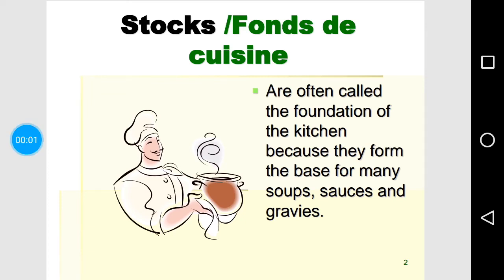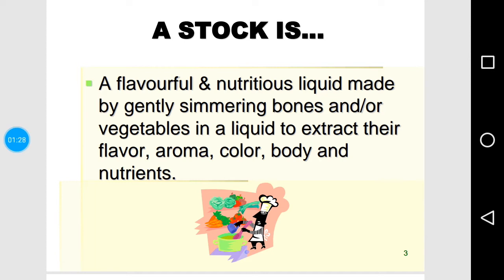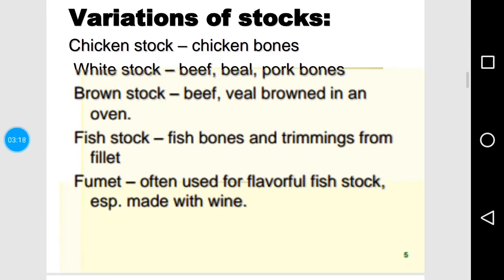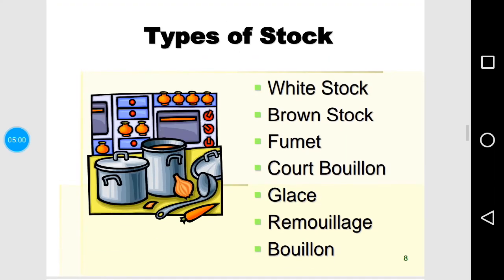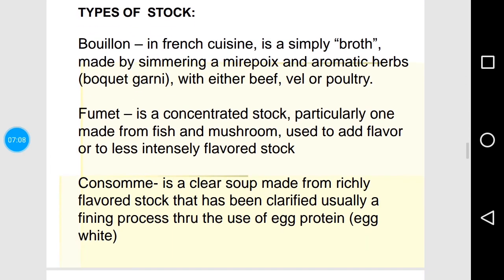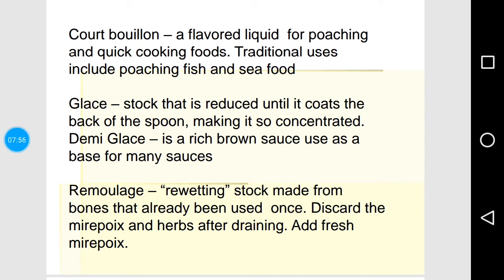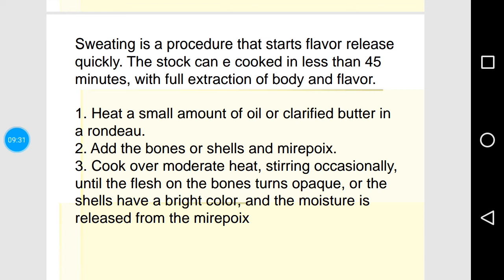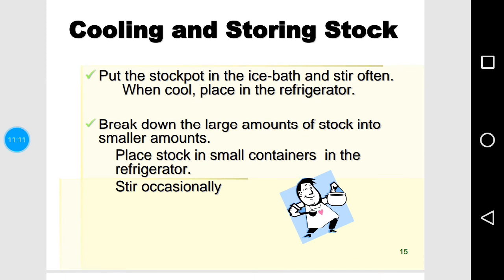STOCKS- Foundation of the Kitchen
What are stocks?. Uses, Types, Recipe, Characteristics of a Good Stock